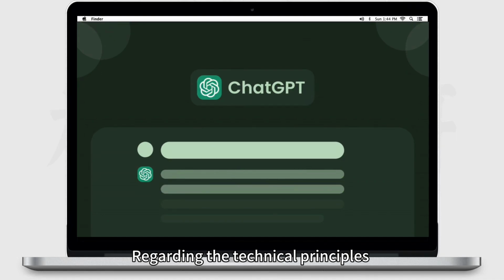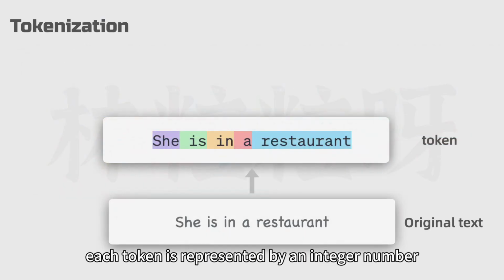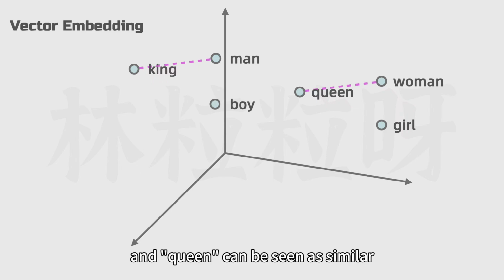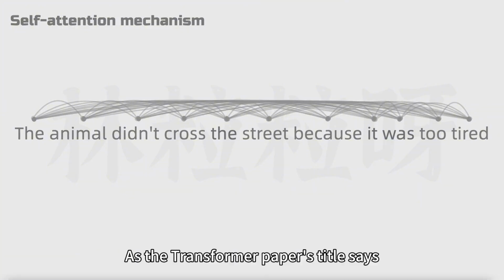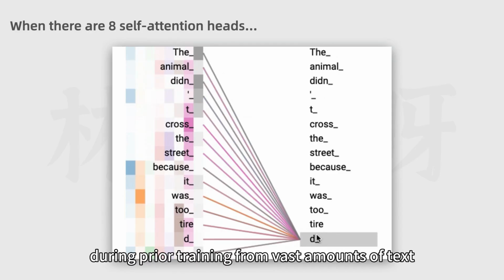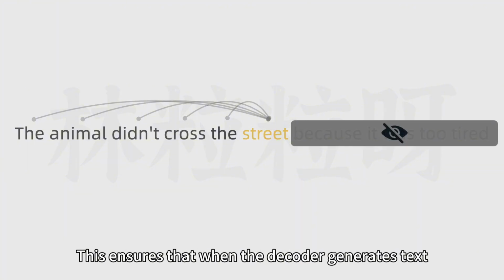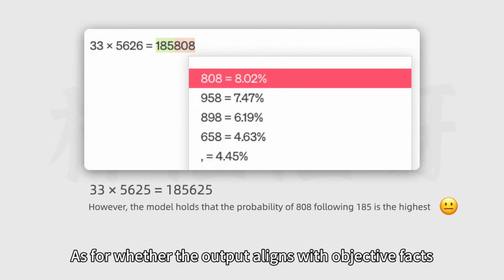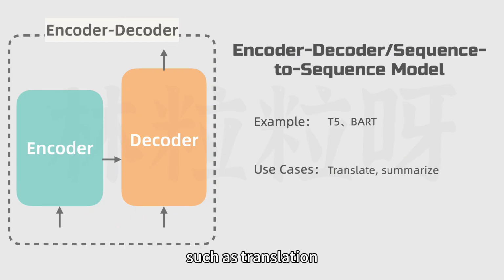Transformer : The Secret Behind ChatGPT | Large Language Model Crash Course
AI is everywhere — but most explanations are way too technical.
In this Series, we explain what large language models are
using simple language and everyday examples.
No coding. No math. No tech background needed.
This video is for anyone who’s curious about AI
and wants to understand it without feeling confused.